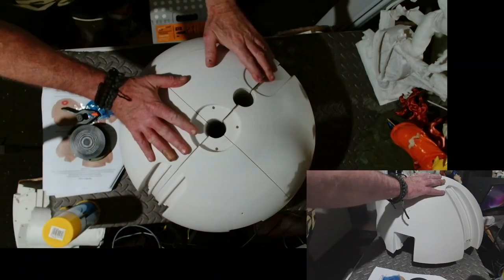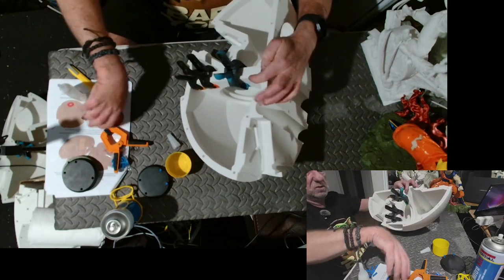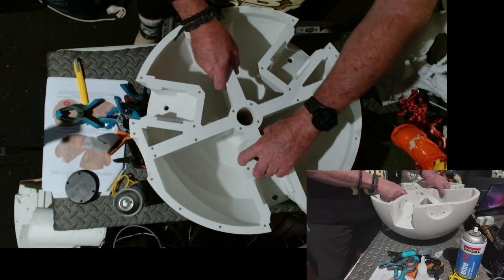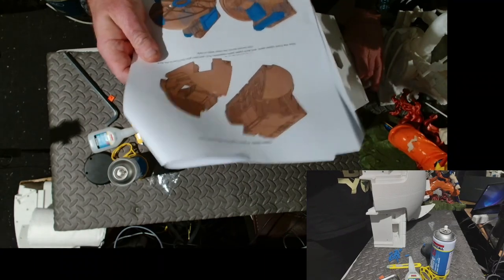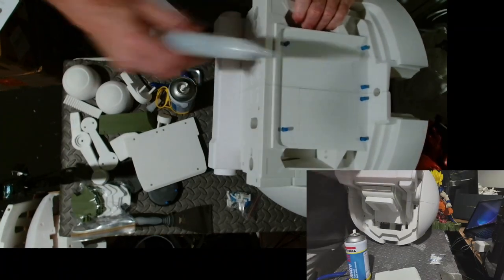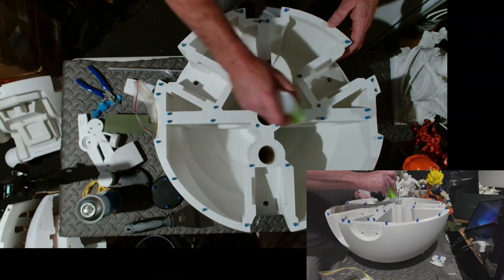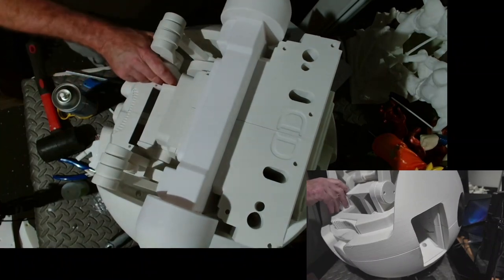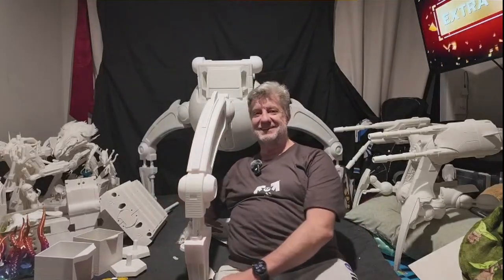Star Wars Droideka build part 2 - Full Size build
Follow along as I plan and build the Droideka from Star Wars, this is a full sized build and its huge. I will go through my mistakes and successes in this multi part series. Its now getting big.

This build and the big droids

star-wars-style-march-Music by Luis Humanoide from Pixabay
star-wars-style-chase-music-Music by Luis Humanoide from Pixabay
funny-adventures-by-winniethemoog-from-filmmusic-io

3D printers I use:
Creality K1 Max
Creality K1C
Creality Ender-3 V3
Creality Ender-3 V3KE
Creality Ender5 plus
Creality CR10 V3
Creality CR6SE
Creality Ender3 v2
Creality Ender3
Bambu Labs P1P with AMS
Bambu A1Mini
AnyCubic Kobra Max
Anycubic Chiron
Anycubic I3 Mega X
Anycubic Neo
Sovol SV06
Sovol SV04

Equipment use to create Videos:
Backmagic ATEM Mini PRo
BK50 HD Document scanner
Davinci Resolve video editing software (free version)
DJI Osmo Pocket
DJI Mic
Glide Gate TMP100 Teleprompter
Logitech Streamcam
Logitech C920
Nikon D800
Nikon D300
OBS studio Video software
Samsung Galaxy S21
Selens 65w LED studio video light